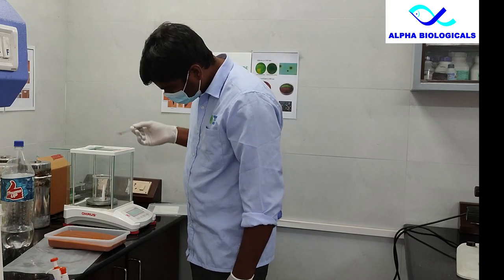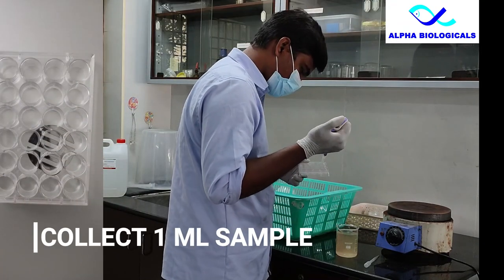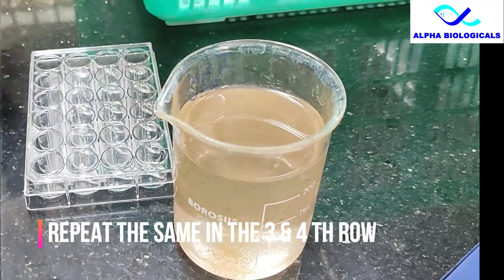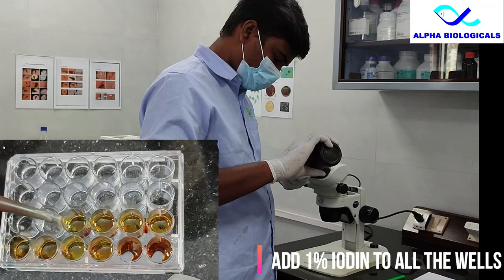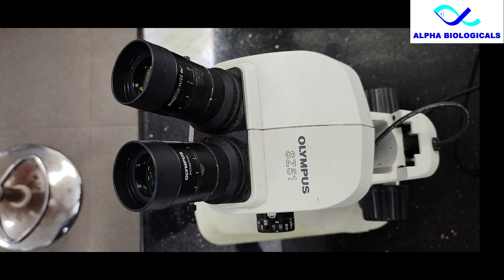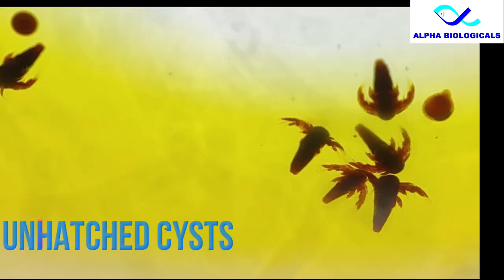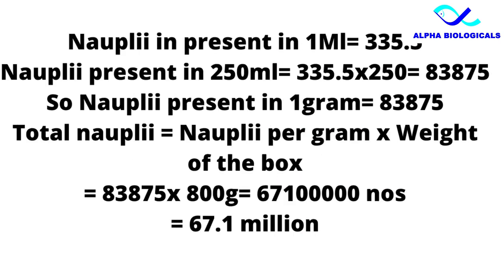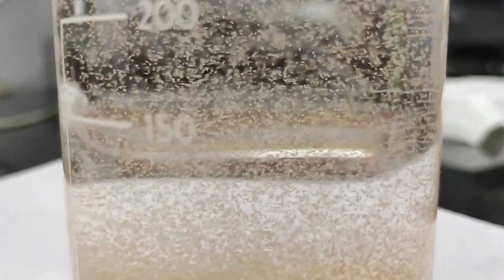How To Count Artemia Nauplii Accurately ? (English)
Artemia is the essential live food organism for shrimp hatchery. In order to feed the larvae properly, we need to estimate the population of larvae and artemia nauplii accurately. Underfeeding leads to weak larvae and poor survival, on the other hand overfeeding with  live artemia nauplii leads to internal competition for food and space
In this video, I have compared the traditional method of artemia counting to the I&V protocol
Fixed volume micropipette
Tissue culture plate
Weighing balance